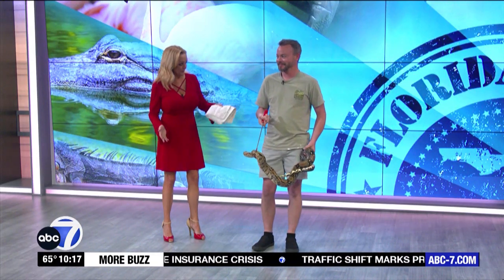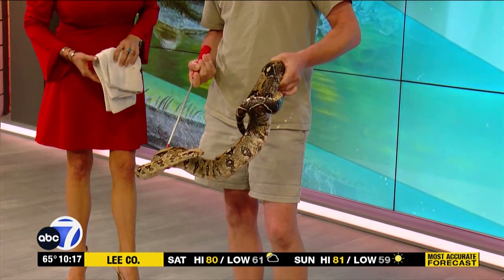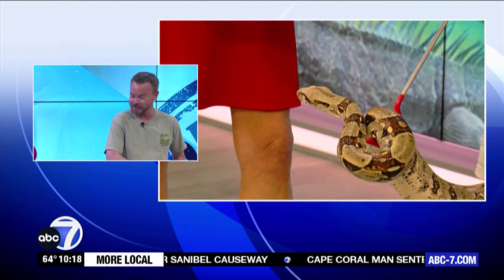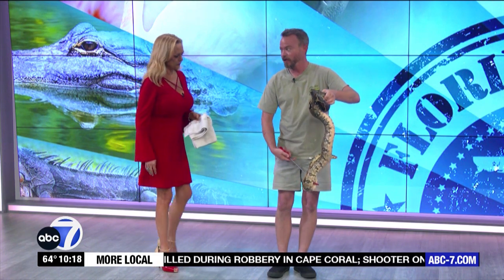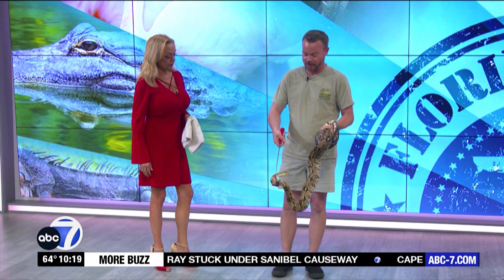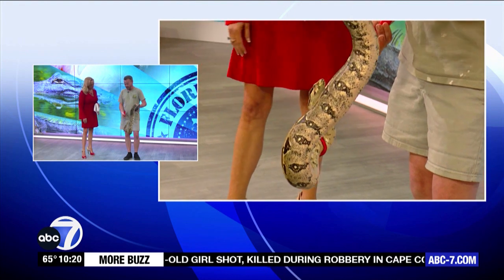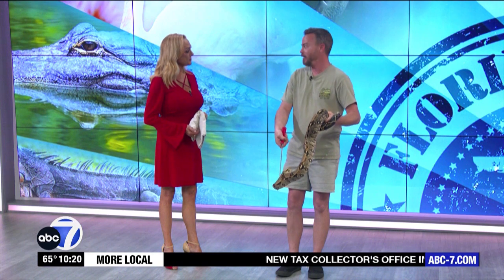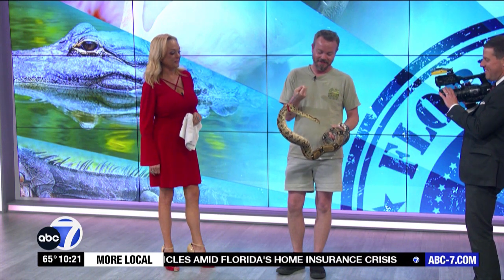Creature Feature: Columbian Red Tail Boa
Jason Paszkiewicz with the Shell Factory in North Fort Myers is back in the ABC7 studio for another segment of Creature Feature. He brought along a Columbian Red Tail Boa.